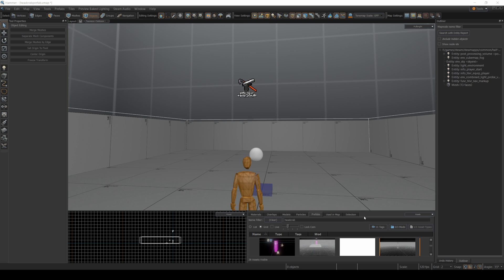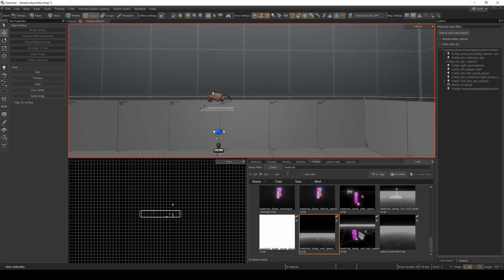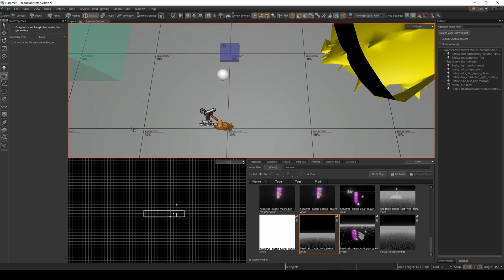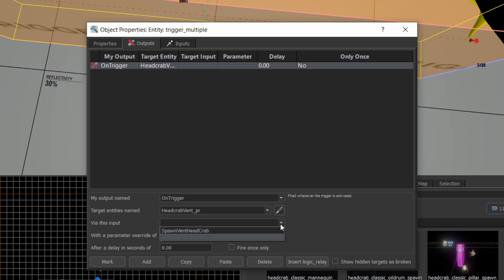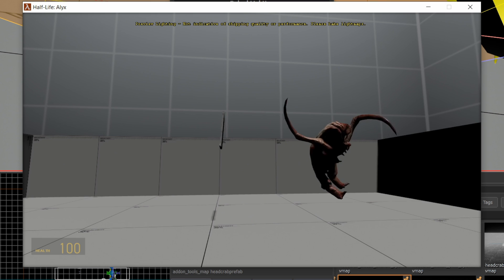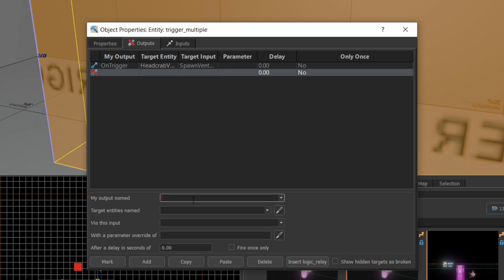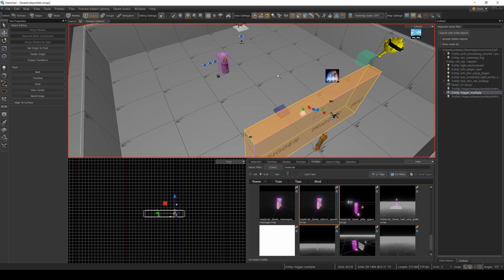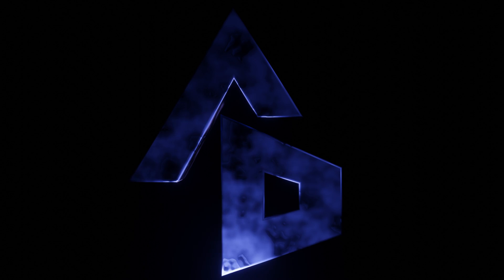Adding Headcrab Animation Prefabs Into Your Maps Basics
I received a request from a subscriber for a tutorial that demonstrates how to use some of the scripted prefabs found in the game, like when headcrabs drop out of the ceiling.  Here are a couple of basic examples of how to add these prefabs into your map and trigger them.  In future videos I'll show you how to make modifications to these prefabs to suit your map and look at some more complicated ones like the metrocop interactions early in the Half-Life: Alyx story.